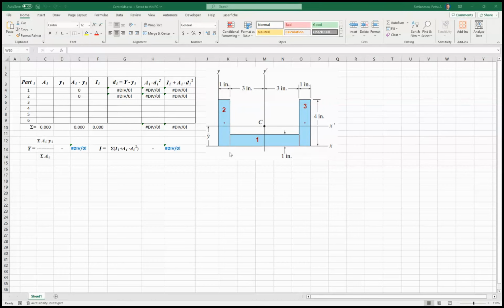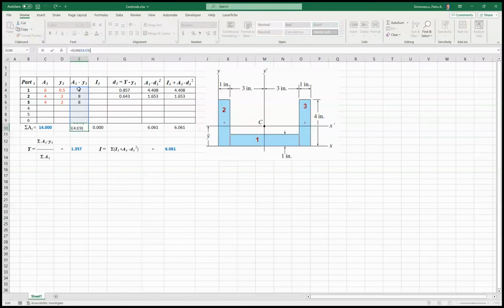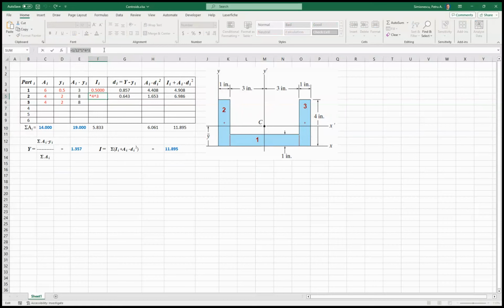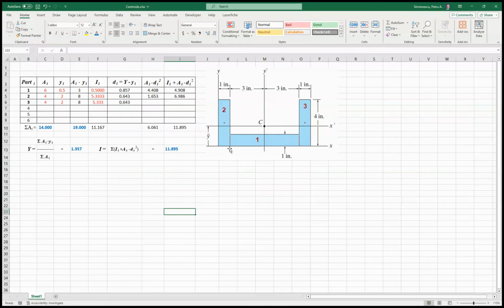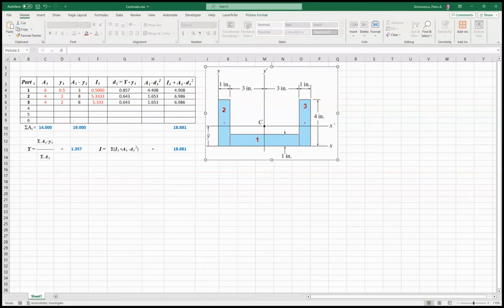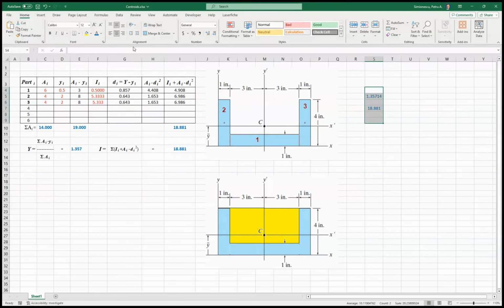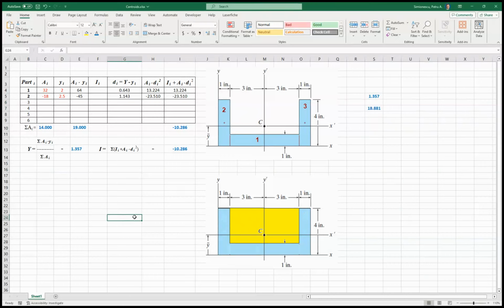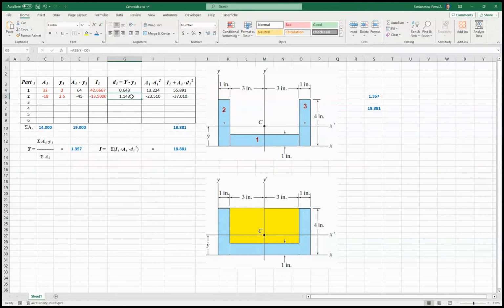C-shape centroid and centroidal area moment of inertia calculation